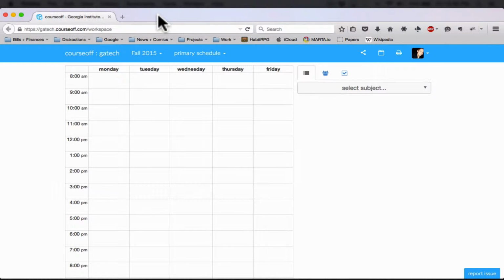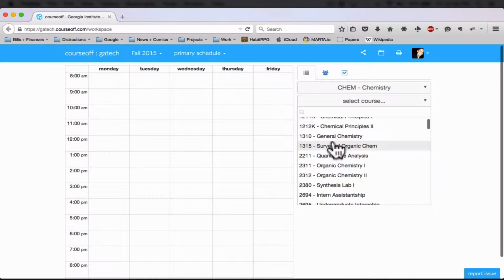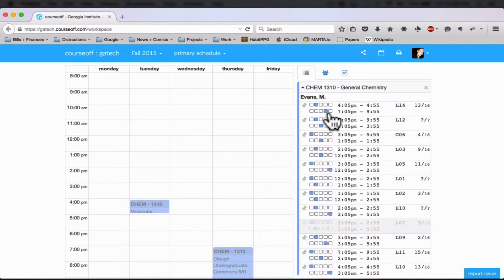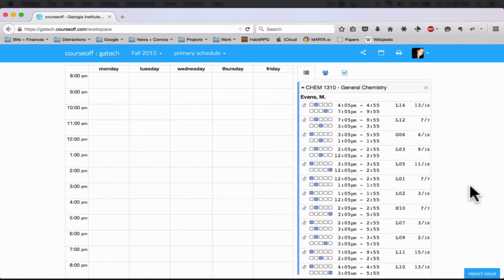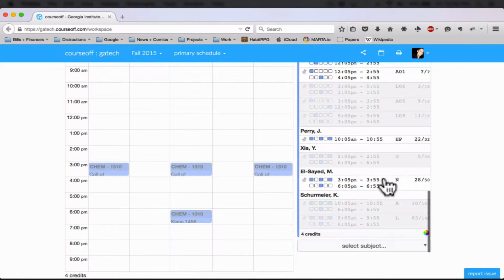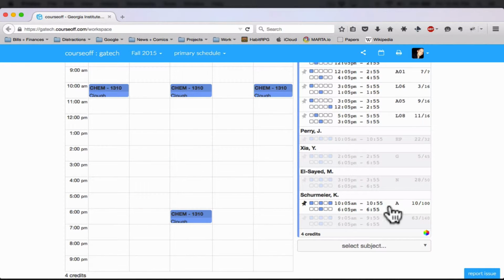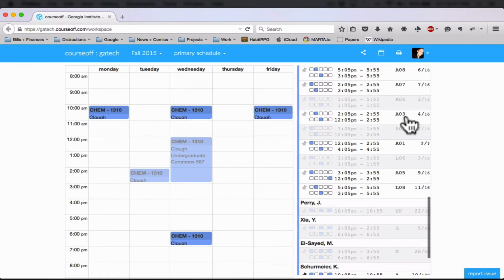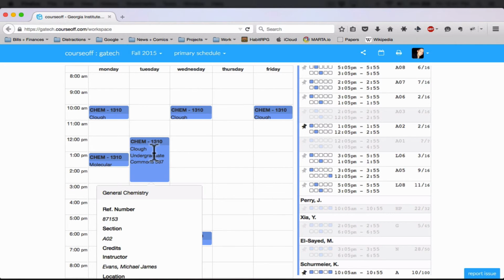Registering for Freshman Chemistry (Fall 2015)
Pointers for registering for Freshman Chemistry courses.